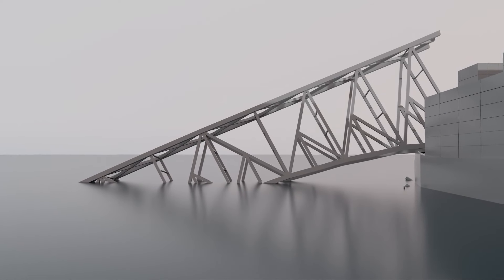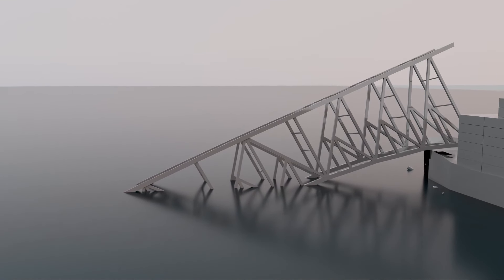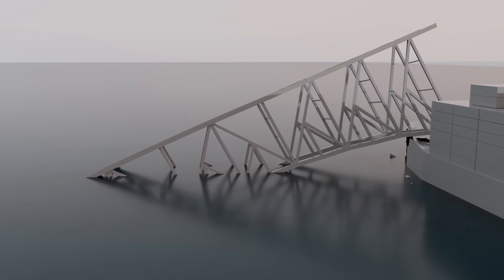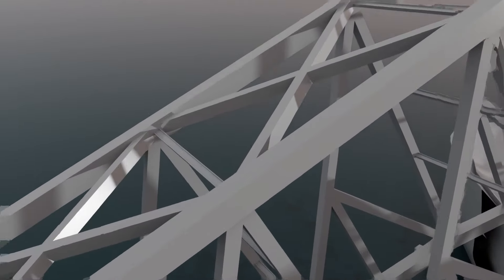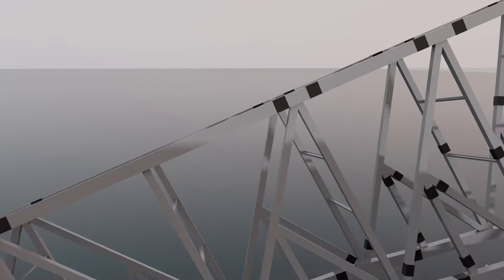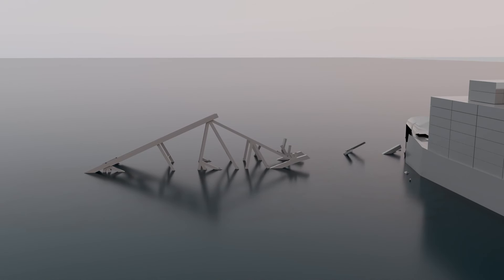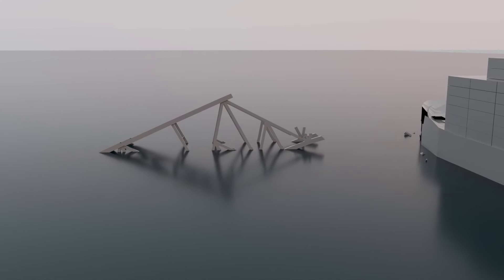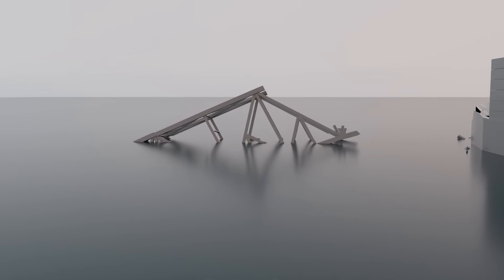Explosives will be used to cut bridge section pinning Dali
Precision cuts made with small explosive charges will be used to remove a large section of bridge wreckage that is pinning down the bow of the M/V Dali, the vessel whose strike on Baltimore's Francis Scott Key bridge initiated its collapse  [USACE video]